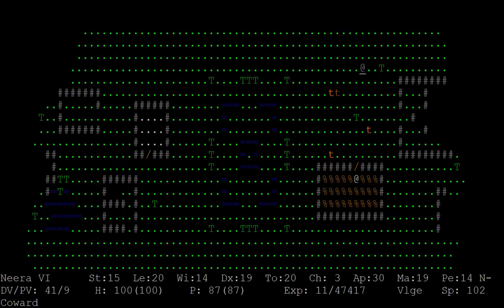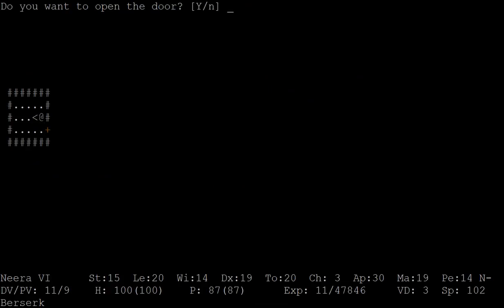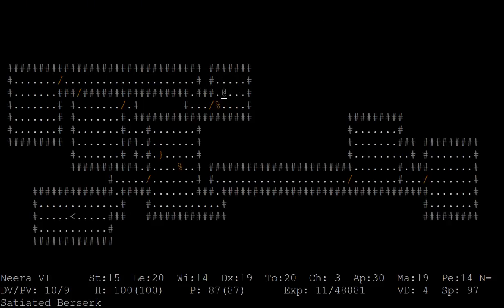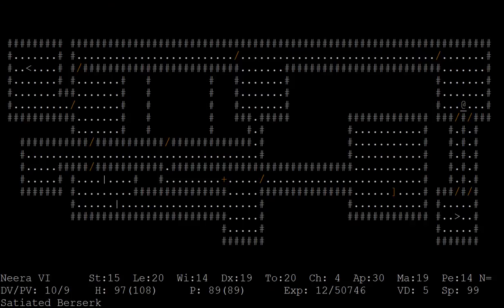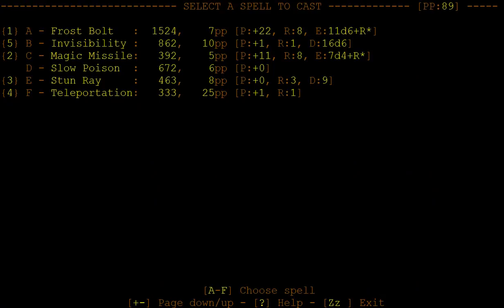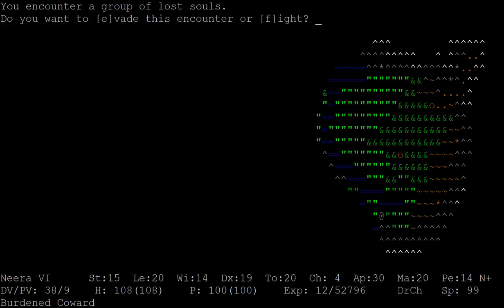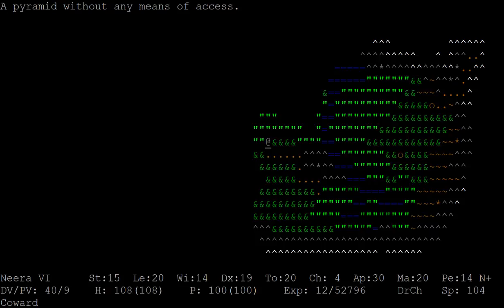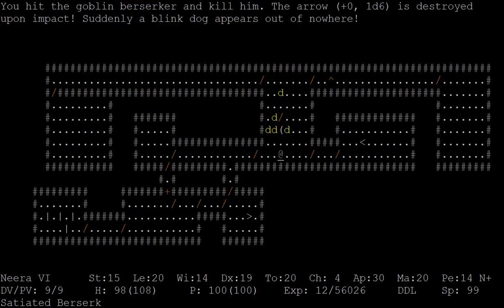Let's Play ADoM 24 | Grey Elf Necromancer pt. 6 | Roguelike Classics #60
Altered, but only the stronger for it, Neera continues her journey toward someone's frosty (or, uh, possibly flaming) death - most likely her own.